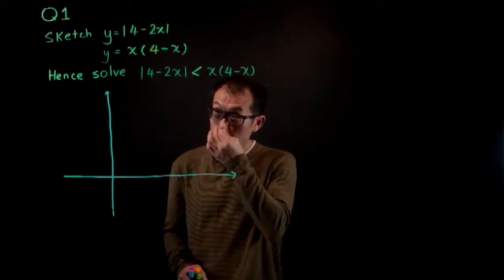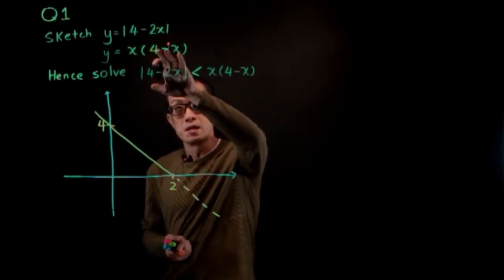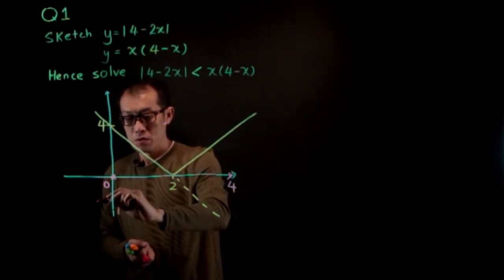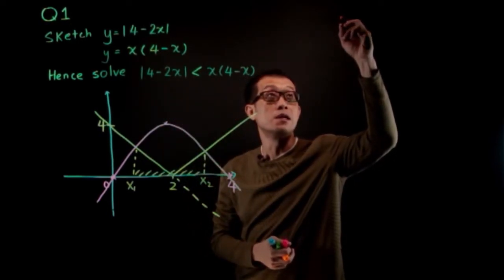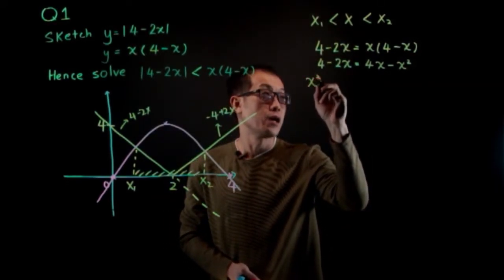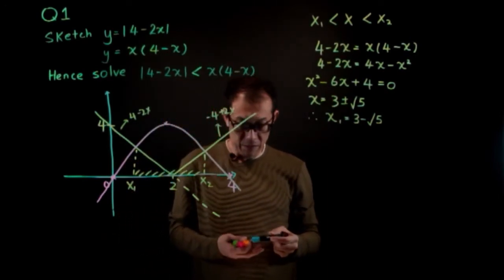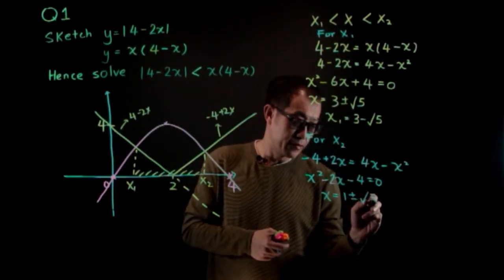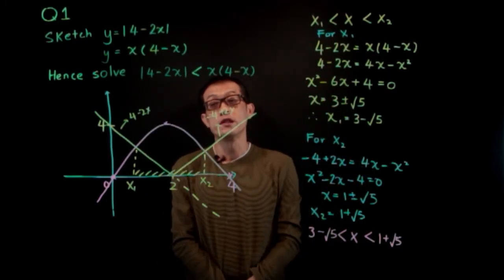INEQUALITIES QUESTION 1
This video describes how to solve inequalities that involve modulus.

H.O.T Academics Pte Ltd produces Math learning videos with the objective of providing everyone an opportunity to learn math anywhere for FREE. We are a Math Tuition Centre. Our Mission is to equip students with a deep understanding and intuitive tricks and effective methods to make students confident and eventually fall in love with the subject.